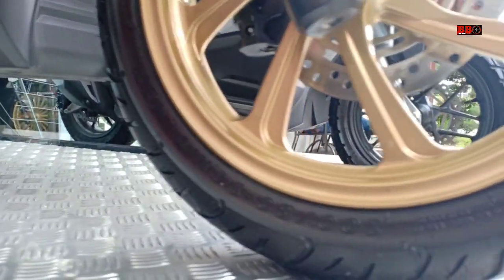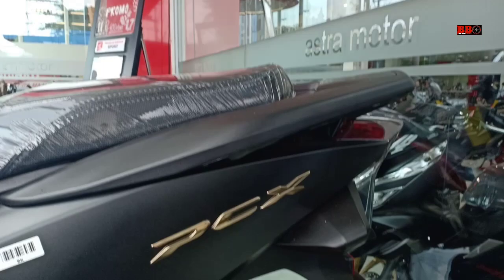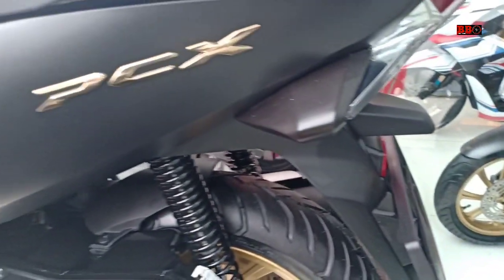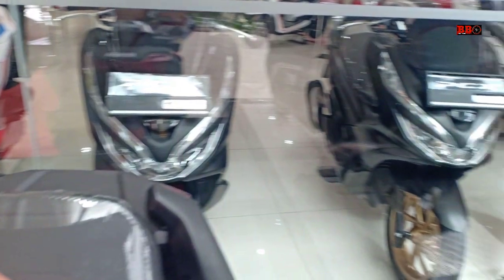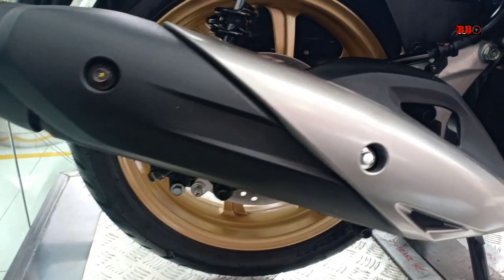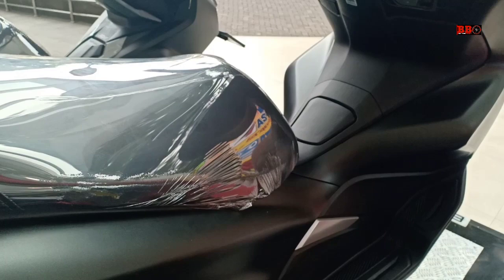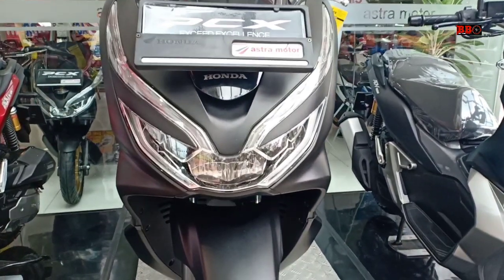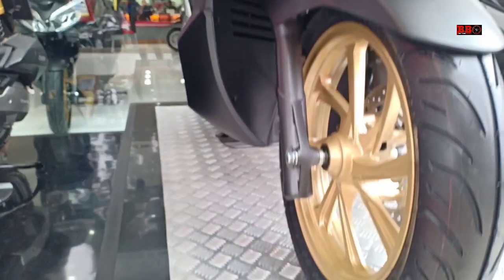New Honda PCX 2020 siap hadapi Yamaha Nmax 2020 || Anniversary 63 tahun astra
Honda pcx terbaru 2020 mendapat update velg gold dan emblem gold.